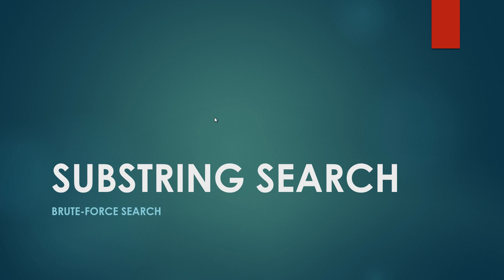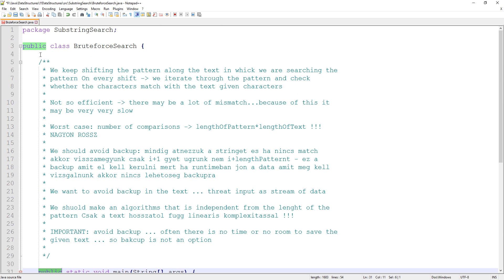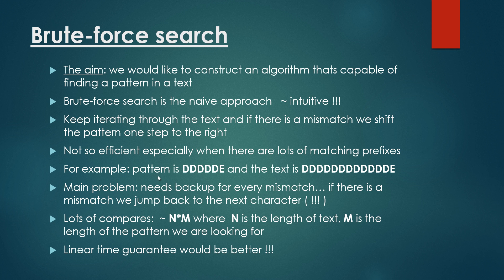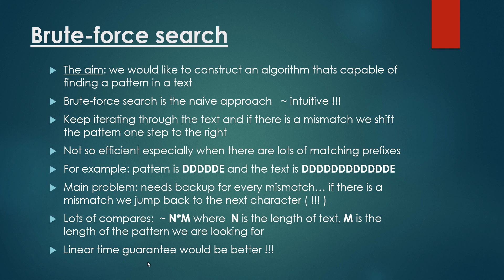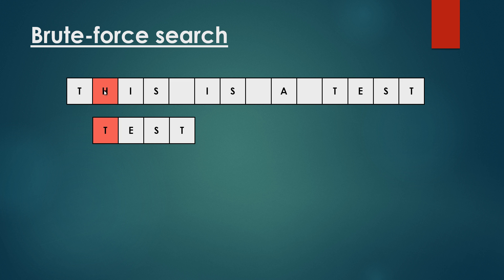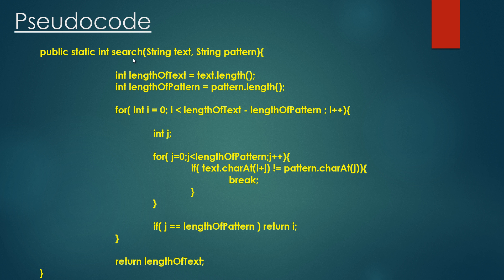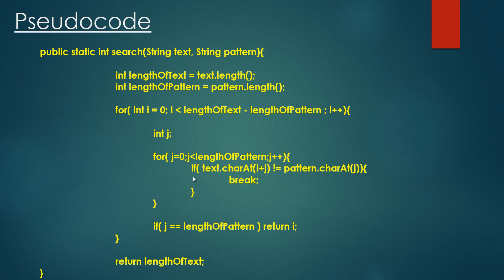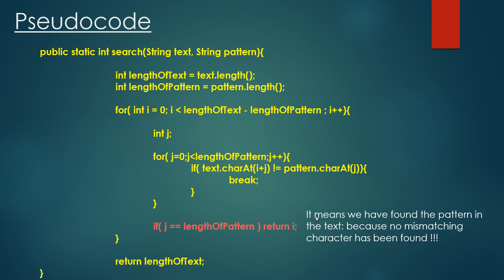Brute-Force Substring Search Algorithm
This lecture is about the brute-force substring search algorithm. So the aim is to find a P pattern in a given T text. We can do it with brute-force substring search with O(|P||T|) running time. Can we do better? Of course, we can even achieve O(|P|+|T|) running time with Z substring search algorithm.